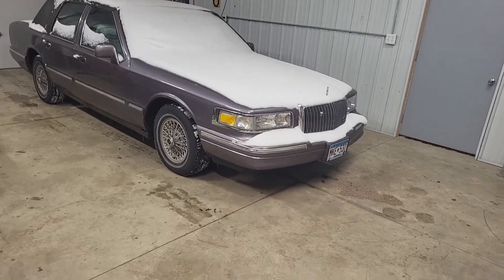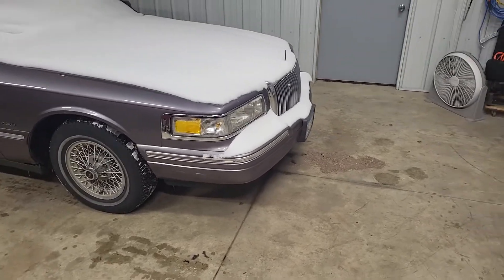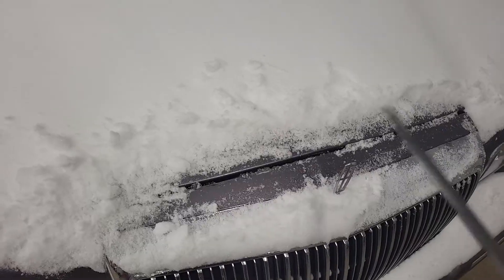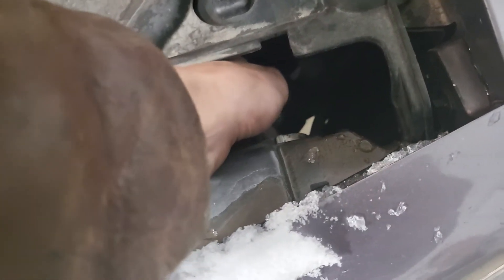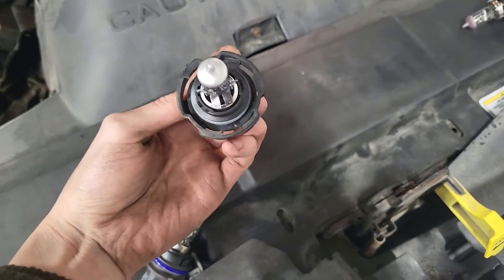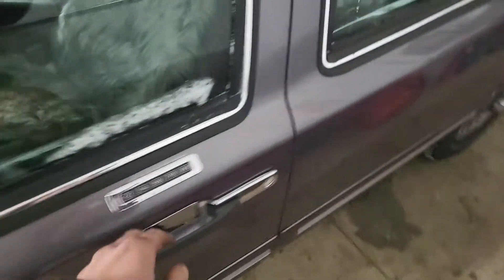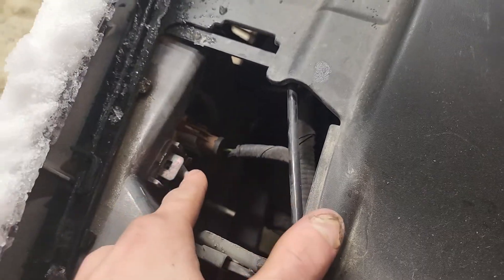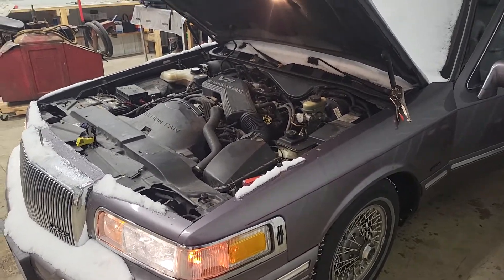changing the headlights in my 1995 lincopn town car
I understand this doesn't really need to exist as a tutorial video, as it's pretty self explanatory on a car like this. however, I don't have any other projects to work on at this time and I wanted to make a video, so this is what you get. New bulbs helped a bit, but my visibility still isn't great. I think it might just have to be like that